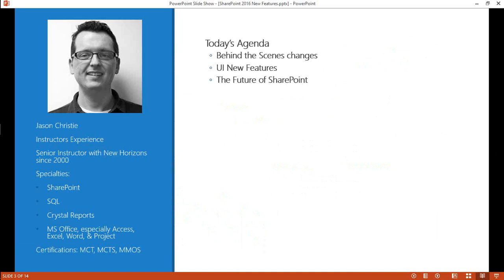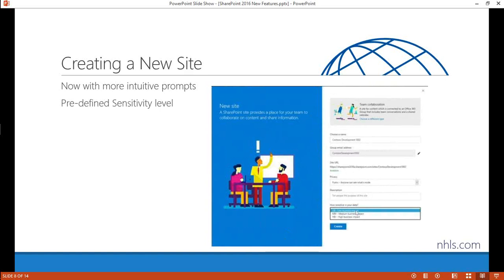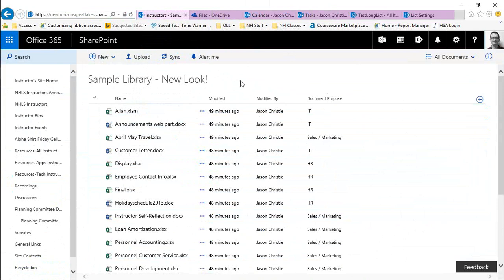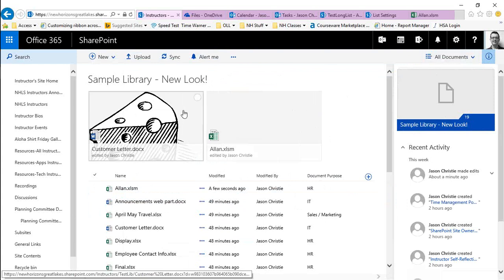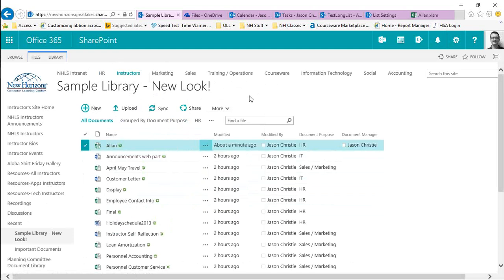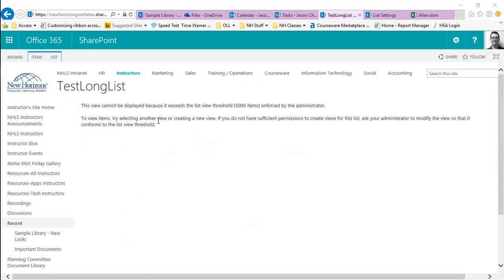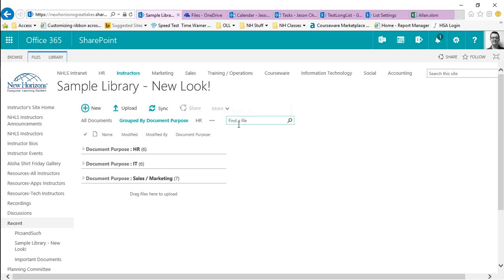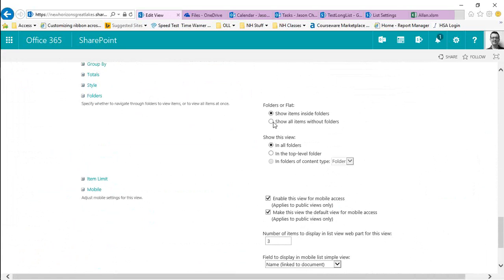New Features of SharePoint 2016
This past March, Microsoft released SharePoint Server 2016, and it was a significant release by the software giant, as SharePoint 2016 includes several new capabilities for end users, IT professionals, as well as administrators. Many have already said that SharePoint Server 2016 is the most reliable, scalable, secure, and highest-performing SharePoint Server release ever.

Attend our live webinar to find out more about the improvements and enhancements made to this collaboration and document management platform from Microsoft.